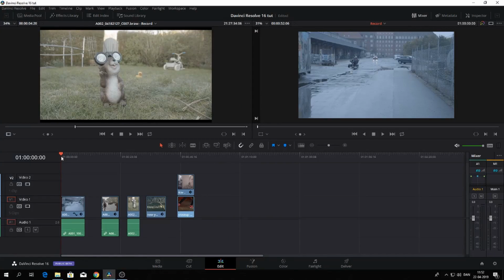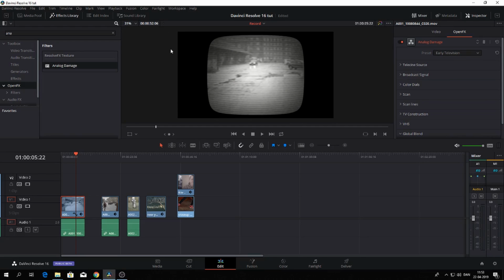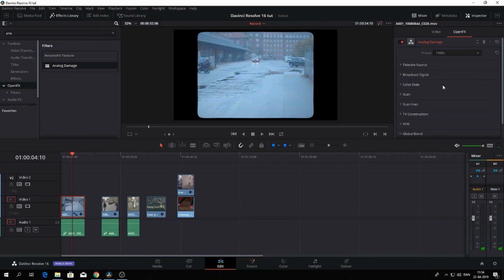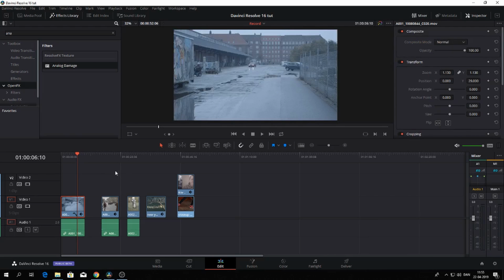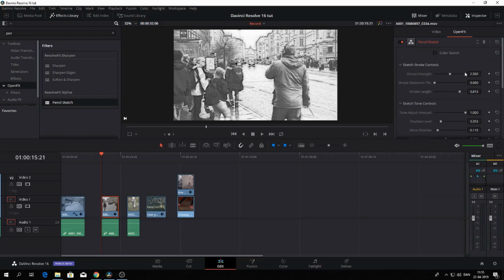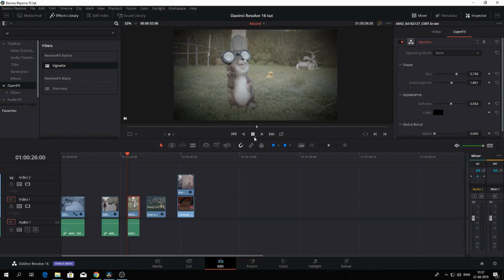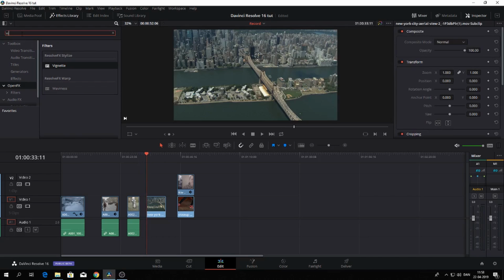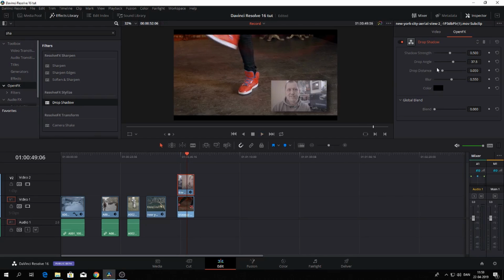The new FX in Davinci Resolve 16 BETA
The new FX in Davinci Resolve 16 Beta How to use them and atr they all available in the free version og Davinci Resolve 16 in this video we will find out.